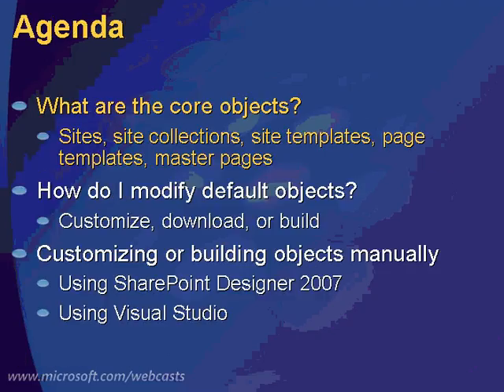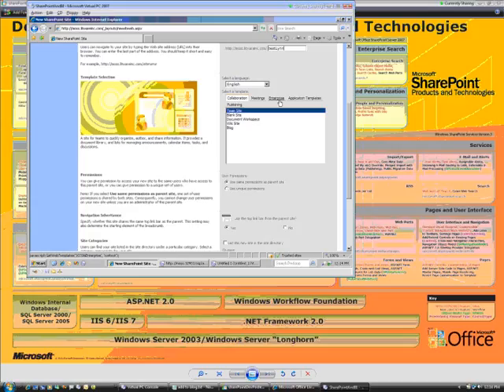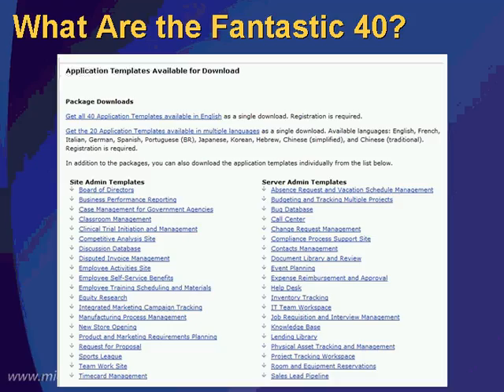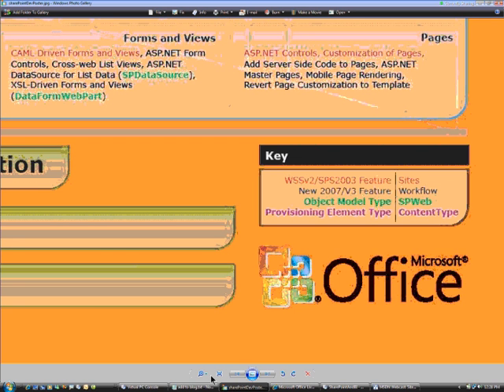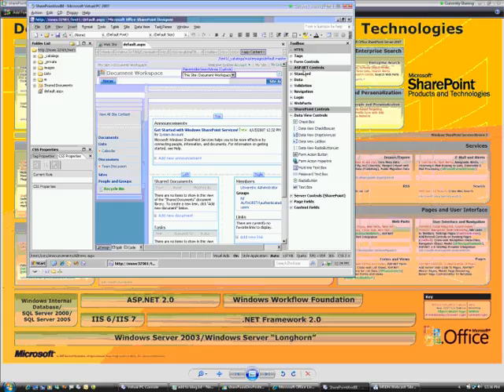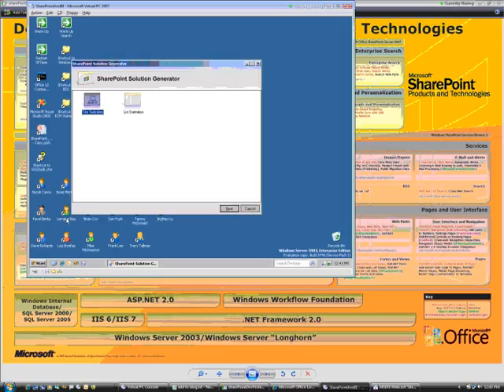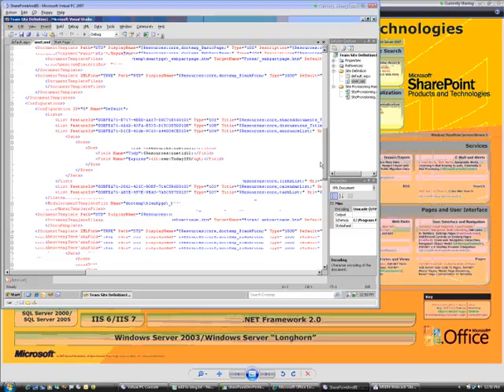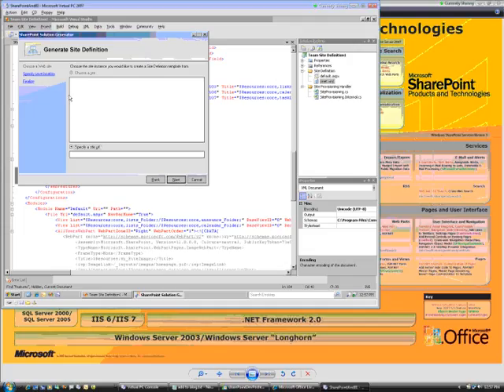Sites and Templates in SharePoint Server 2007 and Visual Studio Level 200